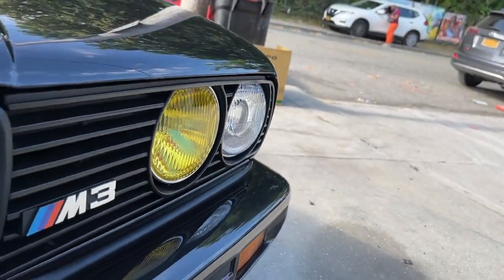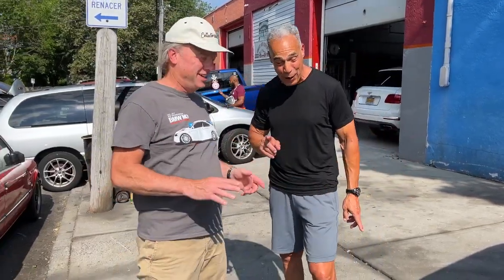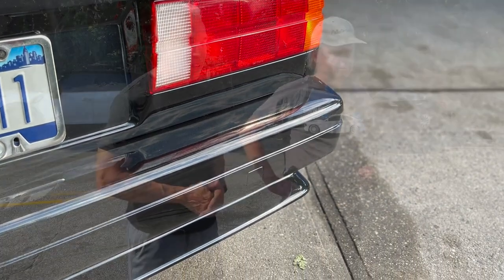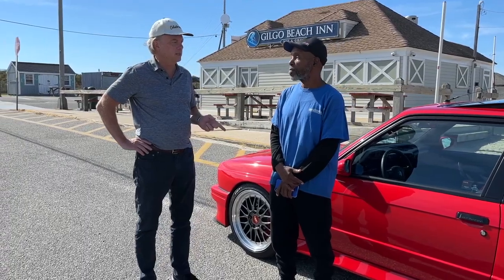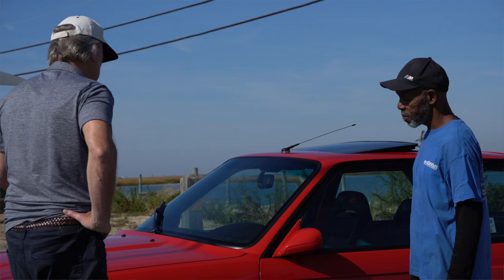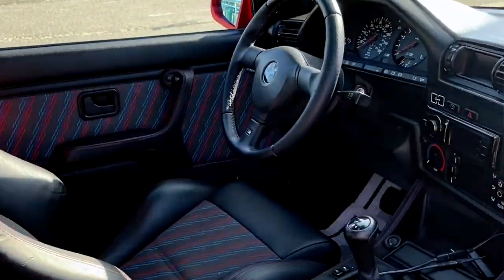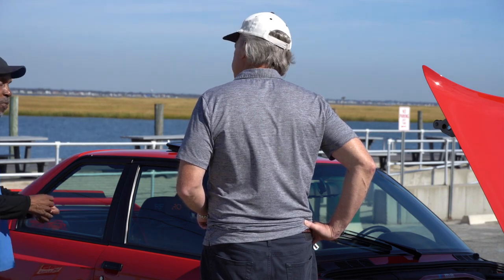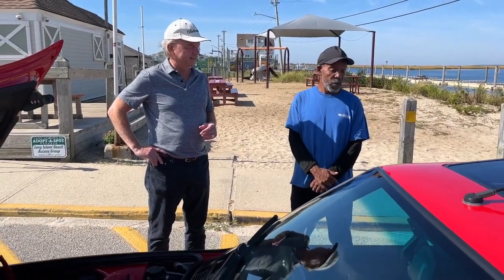Story Behind The Collector, Ep. 13, AJ and Raymond Showcase Their Unique BMW Project Cars!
Welcome to episode 13 of "Story Behind The Collector"! In this installment, host Will Sellenraad from Collector Chassis is joined by AJ and Raymond as they showcase their rare BMW builds. Join them as they discuss the craftsmanship and innovation behind these unique vehicles, sharing their passion for the BMW brand. Don’t miss this exciting look at some truly exceptional automotive creations!